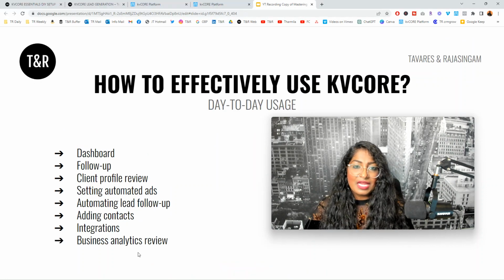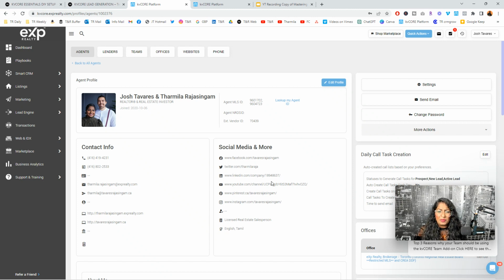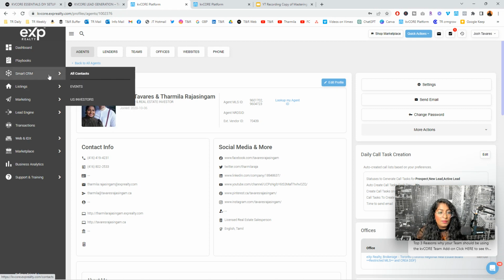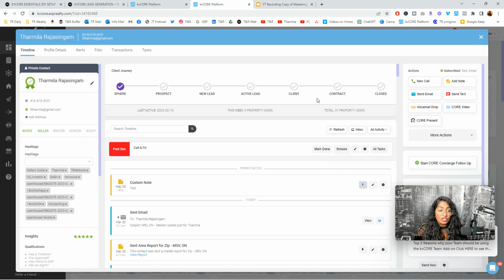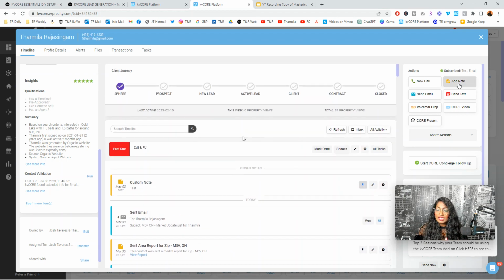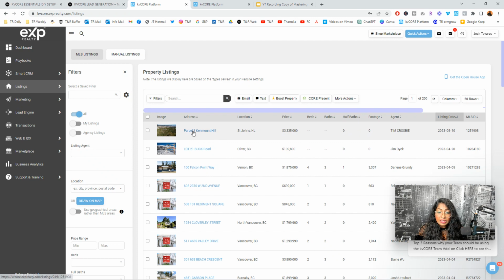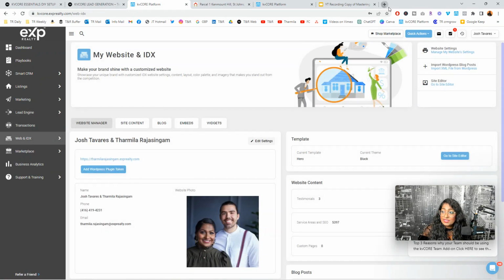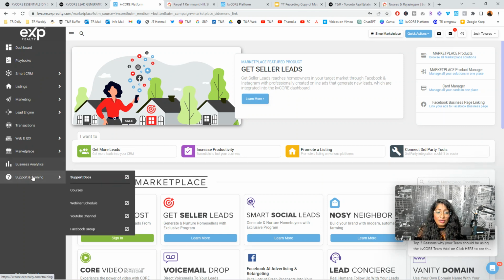kvCORE Basic Setup Part 1 - Smart CRM Overview - eXp Home Pro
Looking to set up kvCORE and effectively use it to power your real estate business? This complete kvCORE setup series is a step-by-step to help you kick off your lead generation journey using this comprehensive platform. Empower yourself with the knowledge and skills to maximize your use of kvCORE.

kvcore
kvcoresetup
exphomepro
kvcoretraining
kvcorecrm
realestatecrm
realestatemarketing
realestatetraining
realestateleadgeneration
kvcoreleadgeneration
kvcorecoach
socialmediamarketing
marketingforrealtors
realestateagentstraining
exprealty
expglobal
exp
kvcoreambassador